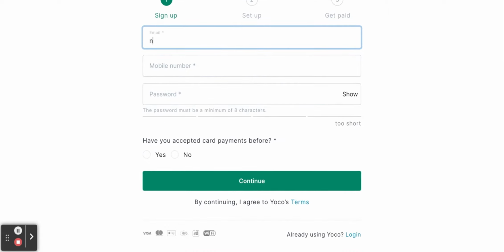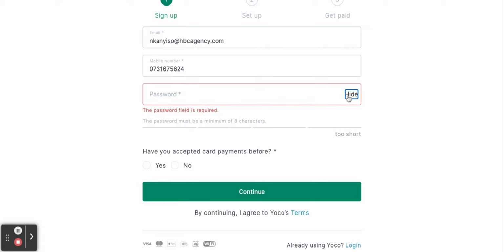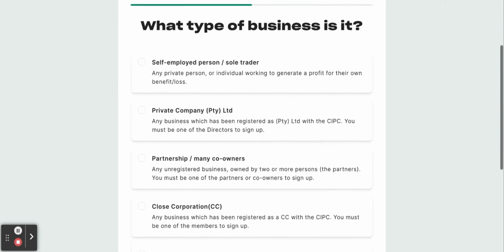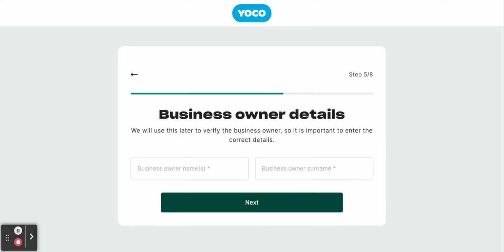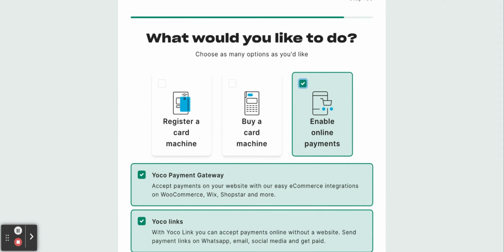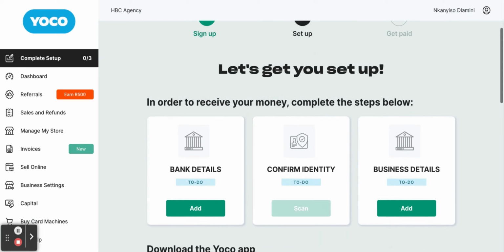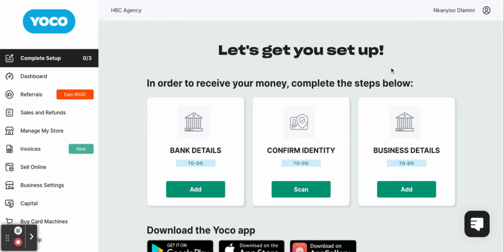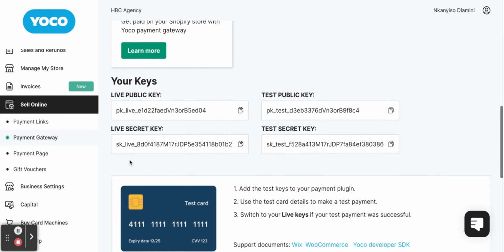How to setup online payments for you online store with YOCO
Are you ready to start accepting online payments for your online store? In this tutorial, we'll show you how to setup online payments with YOCO. From setting up your account to connecting your payment gateway and processing transactions, we'll cover all the essential steps you need to take. By the end of this video, you'll have a fully functional online payment system that's ready to start processing orders for your business.

Visit: Millionrandmoves.co.za